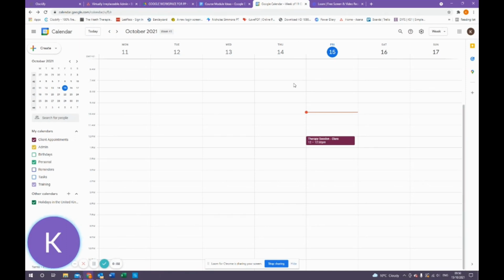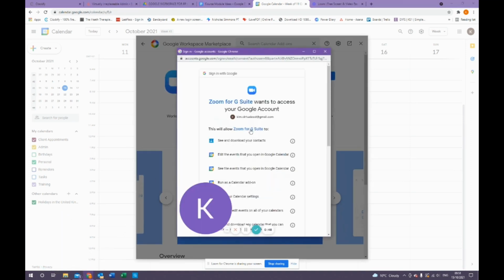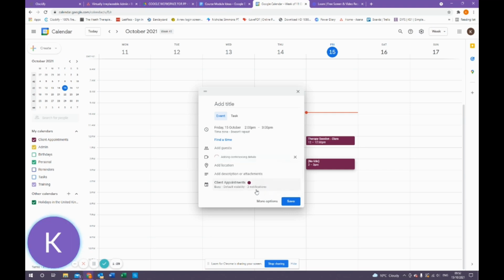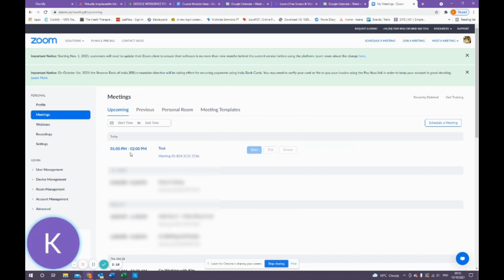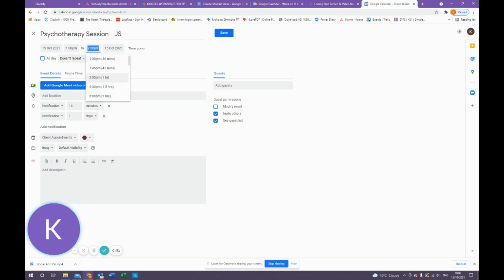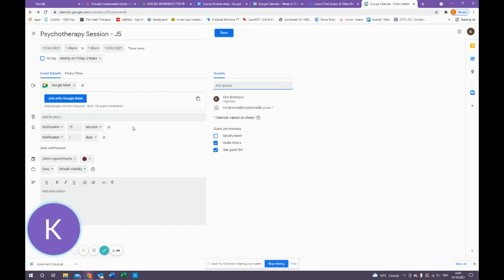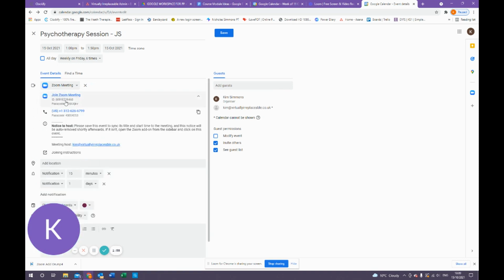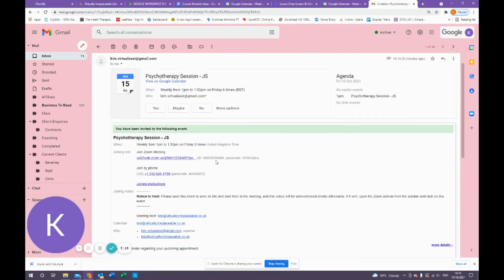Easy Private Practice Session Bookings with Google Calendar [FOR THERAPISTS]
Making the switch to Google Workspace is the number one thing I’d suggest therapists in Private Practice do. There are so many benefits but in today’s video we are concentrating on how Google Calendar can reduce admin time.

Not only will it reduce admin time for you but your clients will also benefit by receiving session confirmations with either a zoom link or location for the session. No back and forth emailing to set up sessions!

I talk in the video about an app called TextBlaze. I will make a video about this soon but in the meantime you can check it out
It will save you lots of typing time especially for sessions created in Google Calendar and sending your client your cancellation policy or details about the session.

Below is the link to check out details about our Google Workspace set up:

And if you’d like more information about the 4 week Google Workspace setup course you can find out all about it and get on the waiting list HERE: